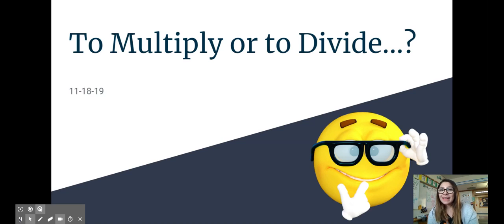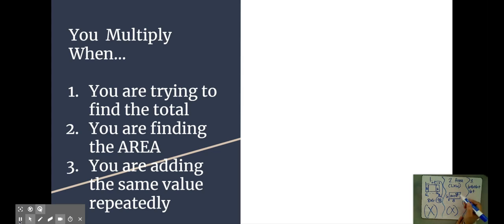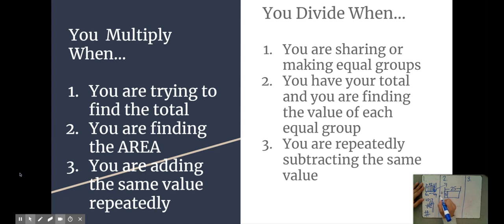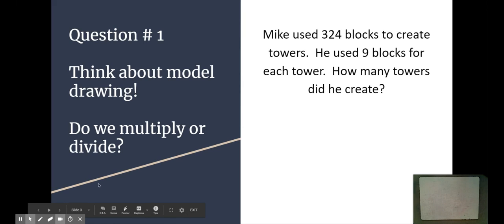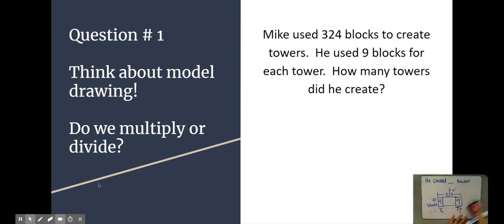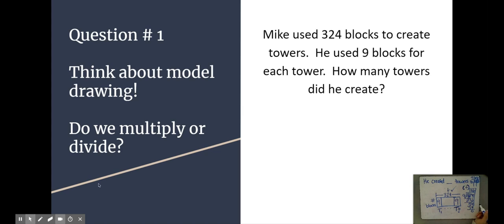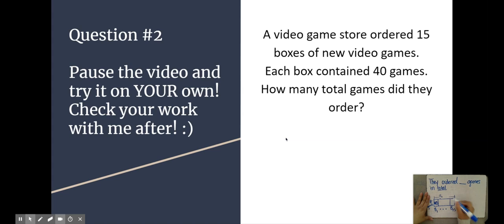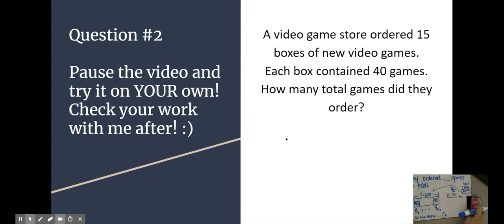To Multiply or to Divide???